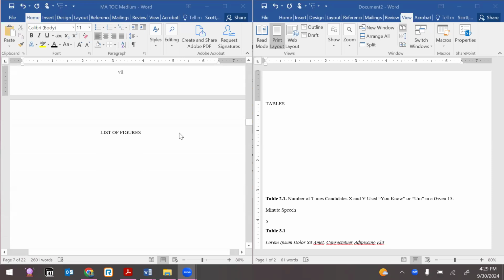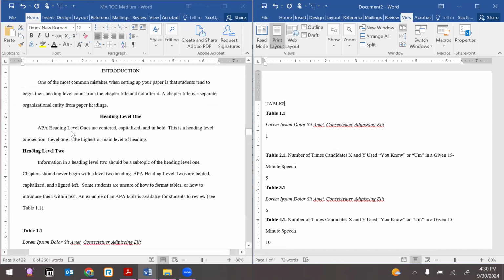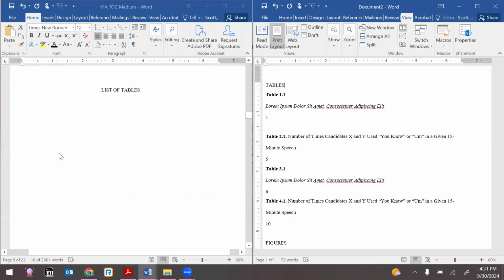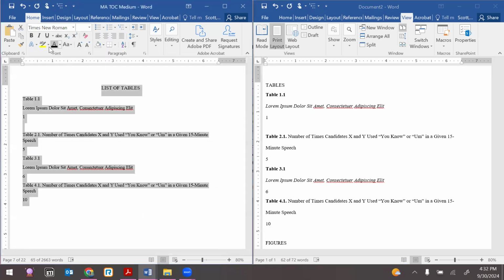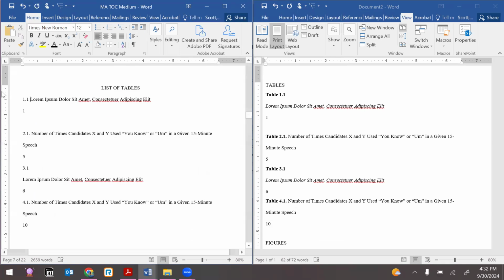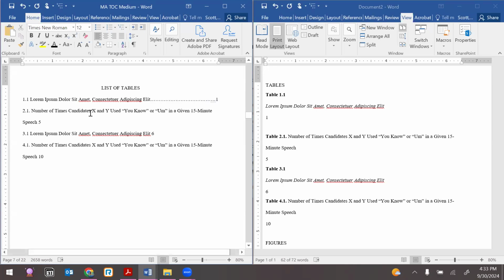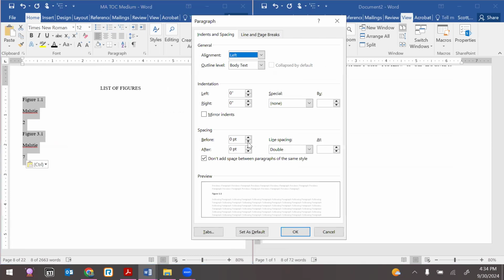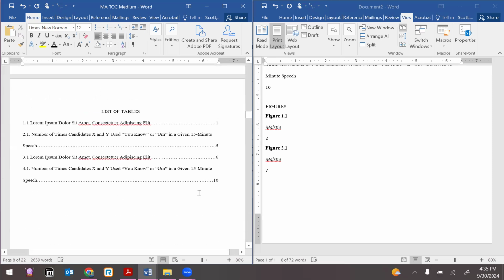Multi-Article Technical Manual Series 5: List of Tables & List of Figures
Welcome to the Multi-Article Formatting Series! Follow along to format your thesis or dissertation to the Graduate School's specifications.

In this video, you'll learn how to set up your list of tables and list of figures See pages 17 and 32-33 of the Graduate School Multi-Article Technical Manual for reference.

0:23 View Side by Side
1:09 Numbering Convention
1:52 List of Tables/Figures Location in Document
2:47 Paste as Keep Text Only (T)
3:19 Spacing
3:46 Remove "Table" from Entry
4:21 Add Periods
5:37 Paste as Keep Text Only (T)
6:05 Add Periods